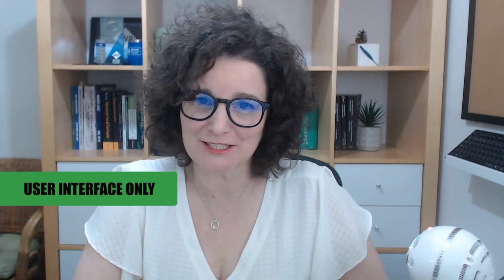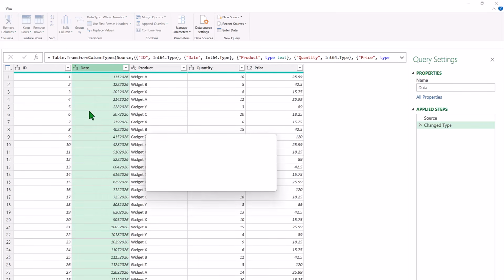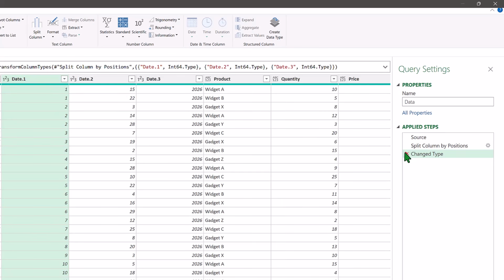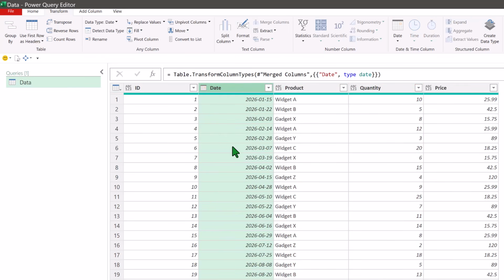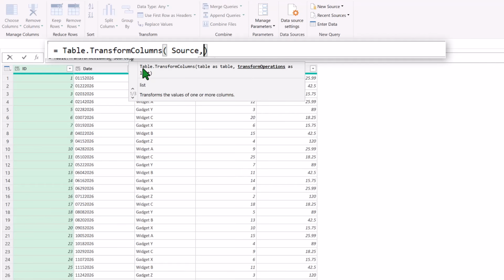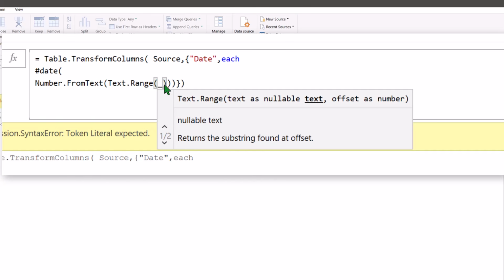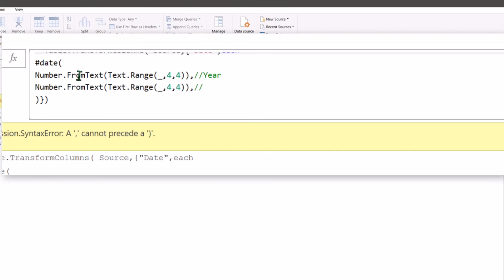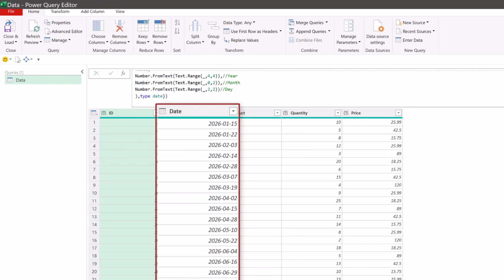Dates Without Delimiters Breaking Power Query? Do This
Dates can come in all shapes in your data. Power Query is very good at dealing with most cases, but there are some scenarios where Power Query does not know how to interpret the date values and needs a little help from us.

I recently worked with a data set where dates came in text format with no delimitation between year, month and day.

I am going to show you two ways to deal with these date values – one using just the user interface and the other one using M code.

Celia Alves - Microsoft MVP & Certified Trainer and Excel Expert, Solutions Developer

00:00 Introduction
00:33 Overview of the Two Solutions
00:44 User Interface Only Solution
03:24 M Code Solution
06:21 Results and Next Steps
06:44 Conclusion